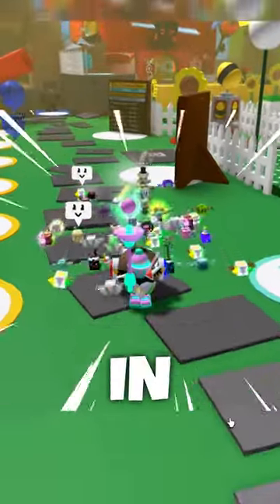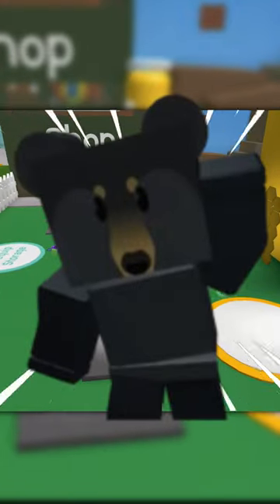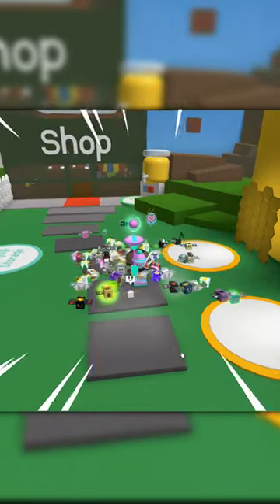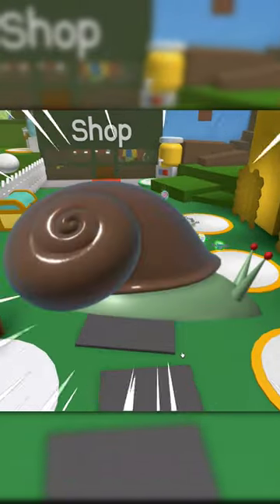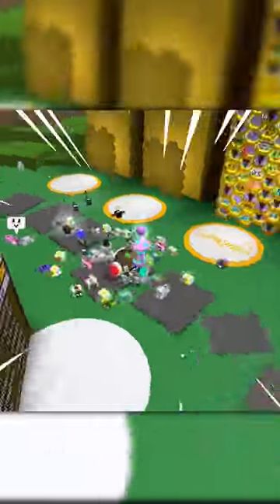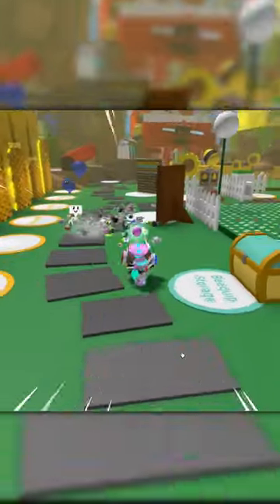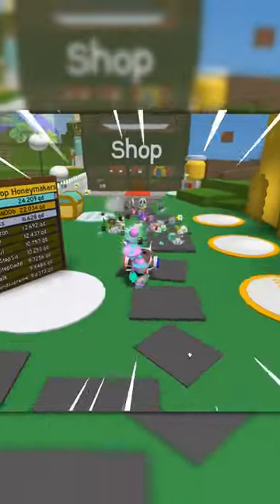What is The Easiest Way to get a Star Jelly in Bee Swarm Simulator?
This is the easiest method to get a star jelly in bee swarm simulator. It is fast and almost anyone can do it with a bit of playtime! Yeah star jelly!